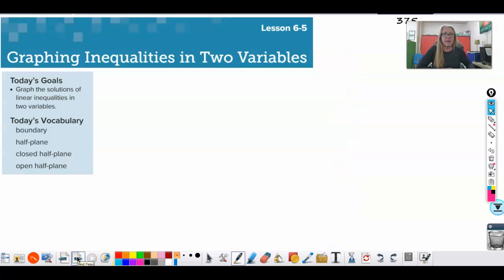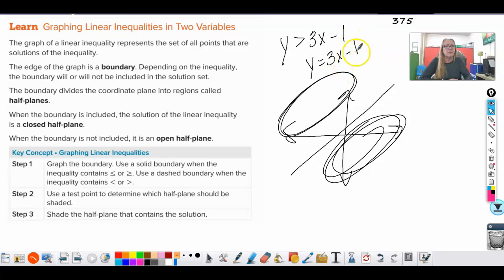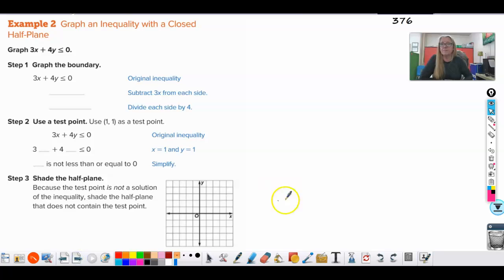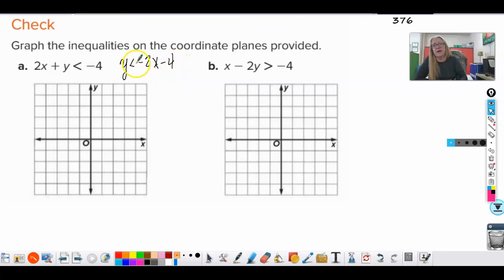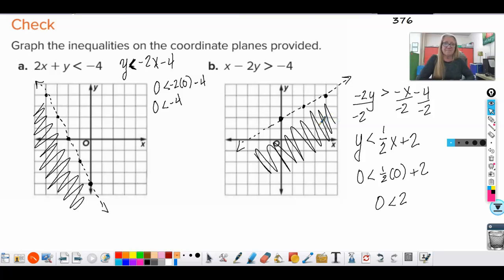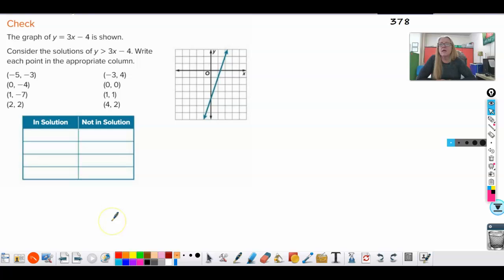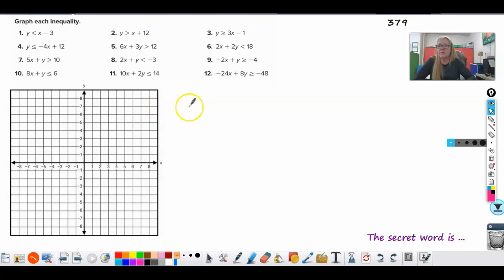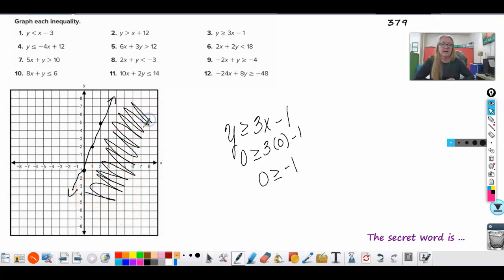6-5 Graphing Inequalities in Two Variables